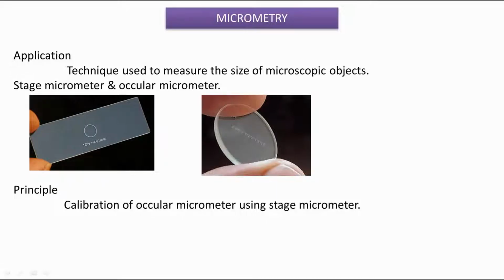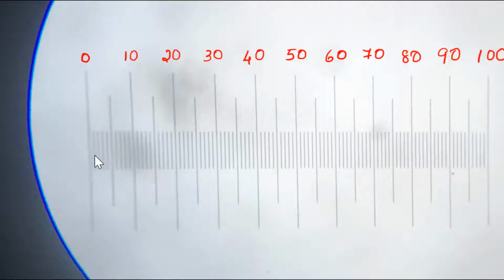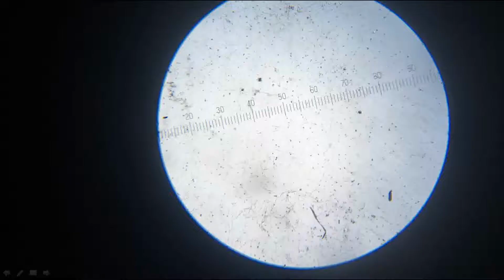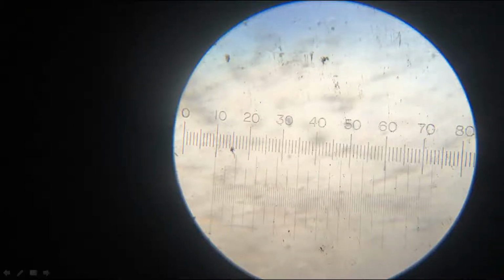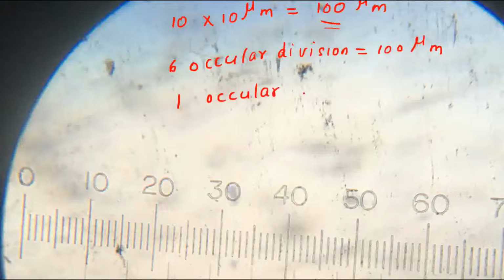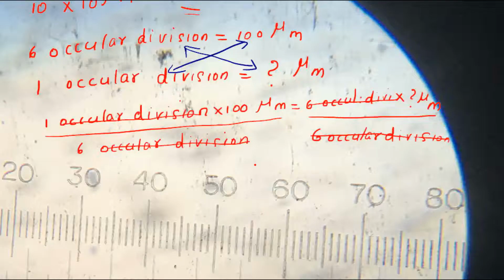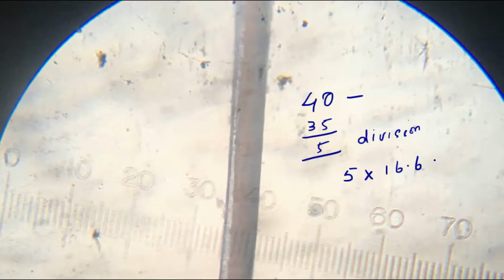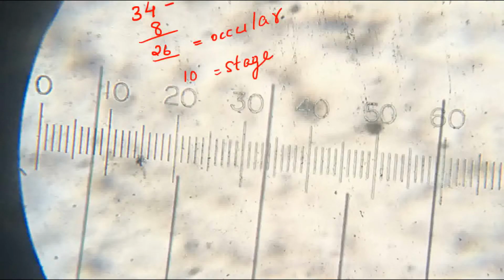Micrometry | MSc Zoology Practical | Dr. Rani.S.Dharan